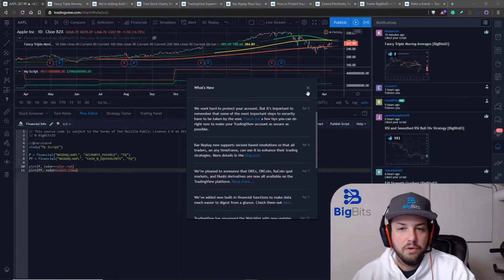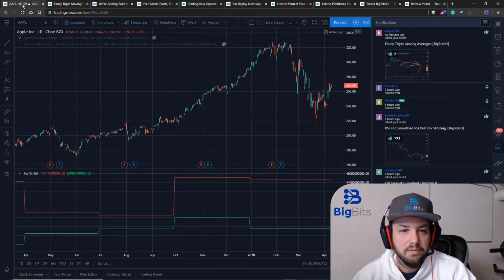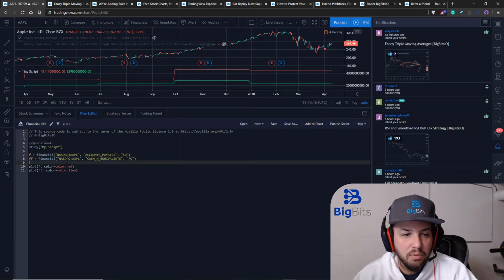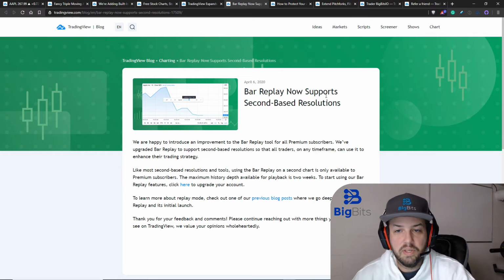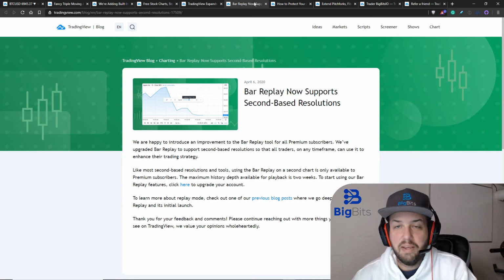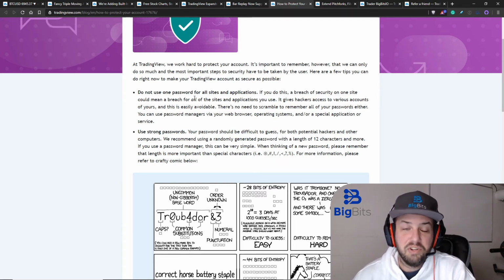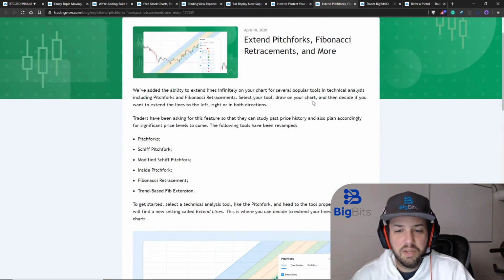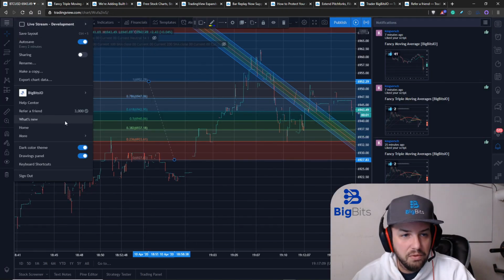What's New in TradingView 4-10-2020 - Financial Functions - Enhanced Replay - New Drawing Extensions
Social and other public profiles